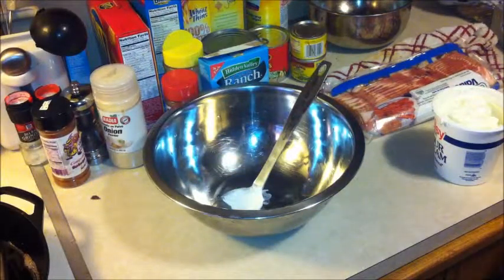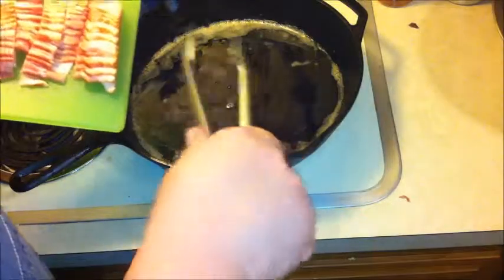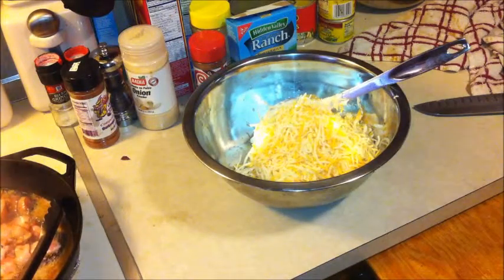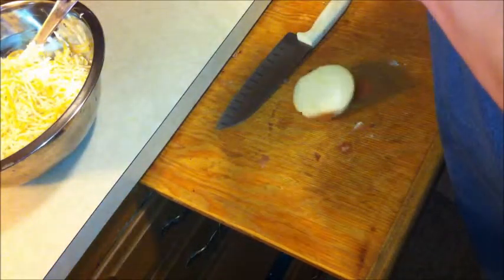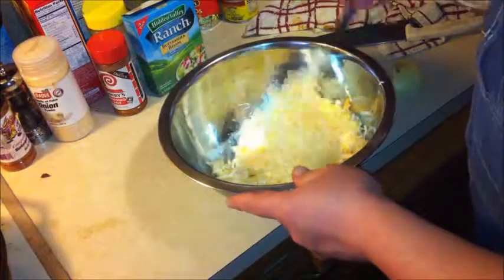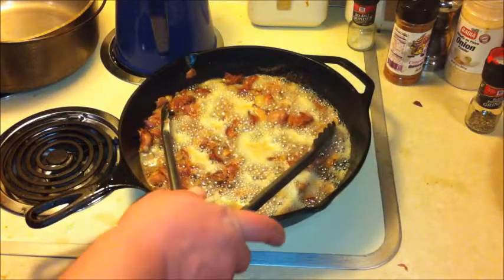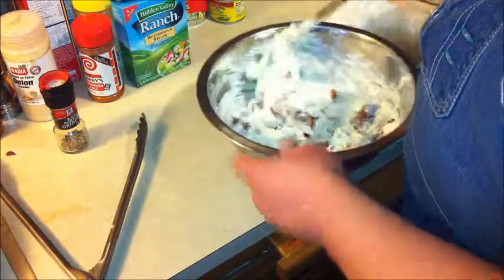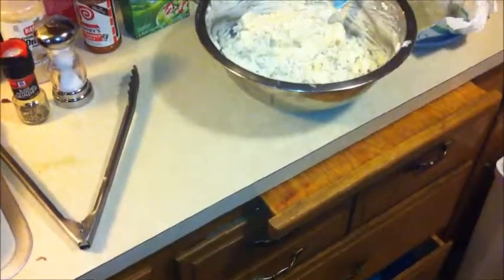Loaded Baked Potato Dip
This is a dip that isn't too bad.  How can it be bad with a pound of bacon in it!